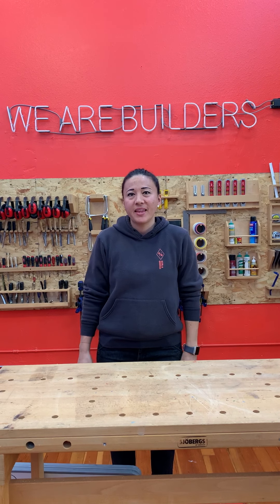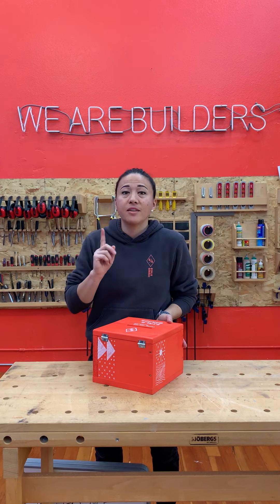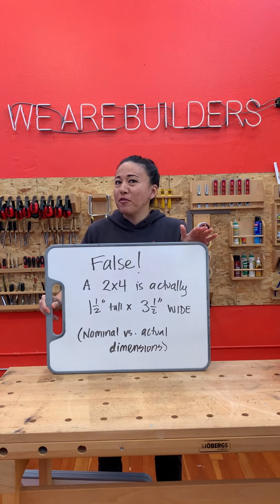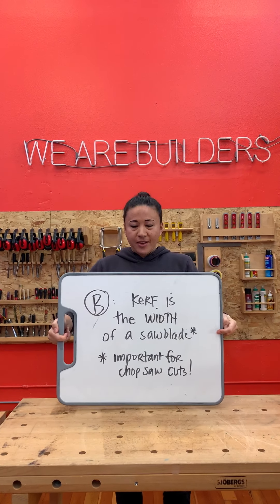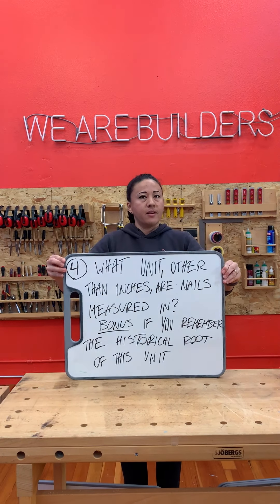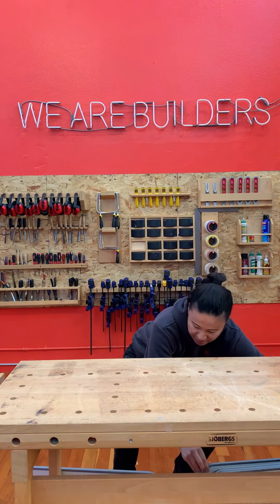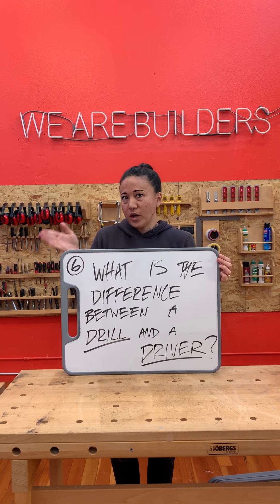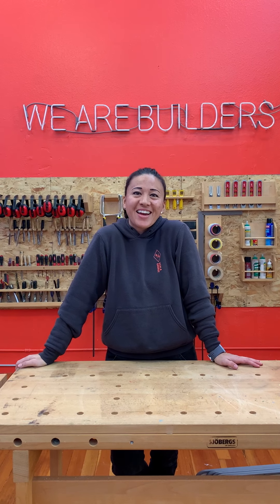TOOL SCHOOL: Voila! And A Pop Quiz! (Episode 09)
A few hinges, a hasp and lock, and ta-da!! Our box project is done! Are you ready for a 6-question pop quiz? Lumber, chop saw, coping saw, jigsaw, kerf, nails, screws, drills, and drivers… we’ve learned so much together in our first season of Tool School and can’t wait for the next project! Have a photo to share? Or a burning question about tools? Or a project you want to build?